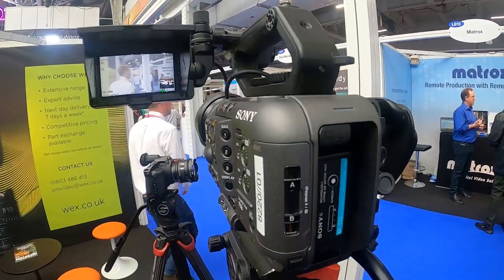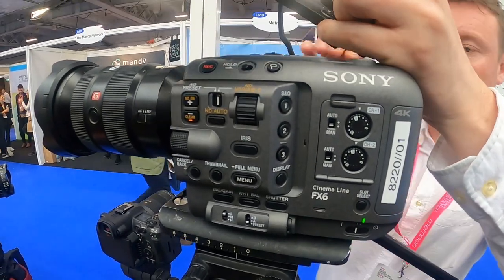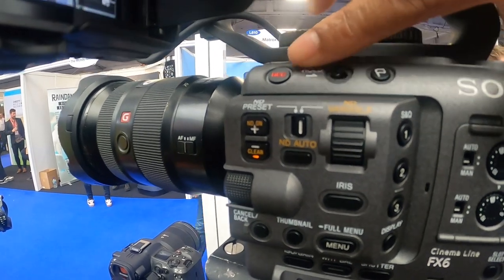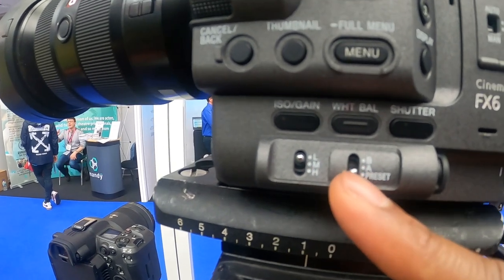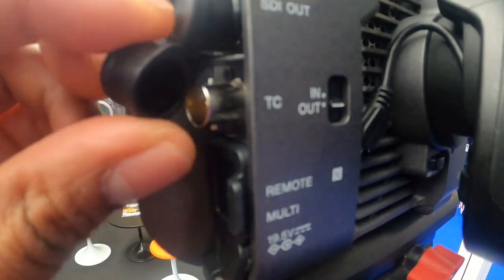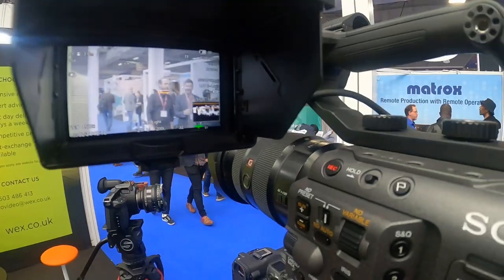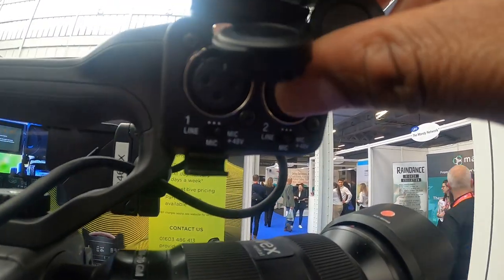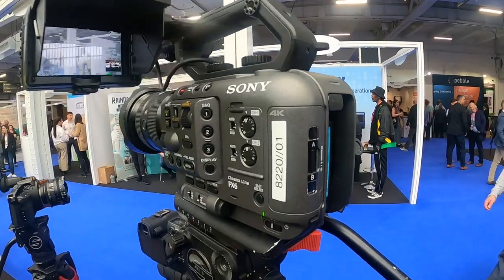Sony FX6 - The Pocket Sized Cinema Camera you NEED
The Sony FX6 is a compact, yet powerful cinema camera that delivers stunning image quality and a range of advanced features. With its small form factor, the FX6 is perfect for shooters on the go who need a portable solution for capturing professional-grade footage.

The FX6 boasts a full-frame image sensor that captures cinematic 4K footage at high frame rates up to 120 fps (frames per second) and cinematic colour science with S-Cinetone with stunning detail and clarity.

It also has a flexible autofocus system that tracks moving subjects and keeps them in focus including real-time Eye Auto-Focus and Face Detection, making it ideal for capturing fast-moving action. As well as a built-in electronic variable ND filter.

Additionally, the FX6 has a range of connectivity options, including HDMI and SDI outputs, as well as a built-in microphone Omni-directional monoral electret condenser microphone (on the body) and Stereo electret condenser microphone (on the handle), as well as a headphone jack for audio capture and monitoring.

Overall, the Sony FX6 is a versatile, pocket-sized cinema camera that offers professional-grade image quality and a range of advanced features, making it a must-have for any filmmaker or videographer.

iMac Retina 5K 27-Inch
Canon 80D
Rode Video Mic Pro Plus
Canon EF 16-35mm f/2.8L ll USM Zoom Lens for Canon EF Mount;

My Choice Of Audio Solutions:

RØDE PodMic Dynamic Podcasting Microphone
Rode NT-USB Microphone
Rode RODECASTER PRO Integrated Podcast Production Console
Zoom H4n Pro Handy Recorder

Live Streaming Setups:

Gaming Broadcasts

Sony PlayStation 4 1TB Console - Black
Sony Playstation Camera V2
Elgato HD60s Plus Capture Card
ASUS VP VP228HE 21.5 inch Widescreen LED Gaming Monitor

Elgato Cam Link 4K - Broadcast live and record via DSLR, camcorder, or action cam in 1080p60 or 4K at 30 fps, compact HDMI capture device, USB 3.0
Elgato Key Light, Professional Studio LED Panel with 2800 lumens, Colour Adjustable, App-Enabled, for PC and Mac, Metal Desk Mount